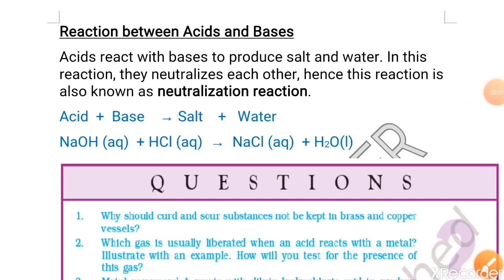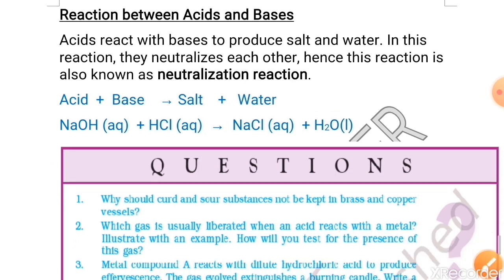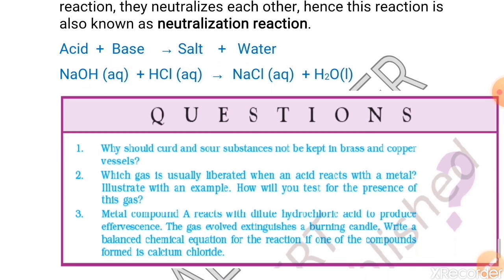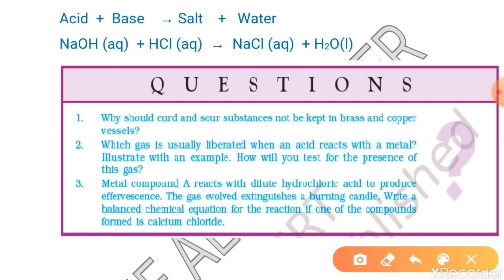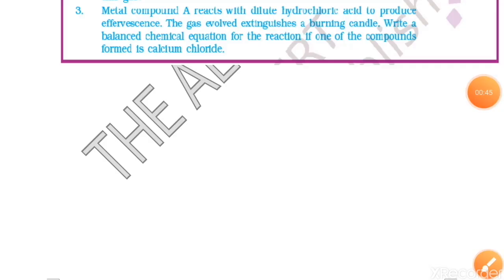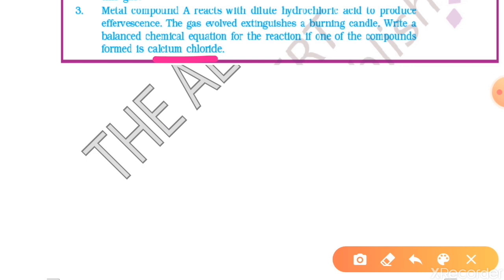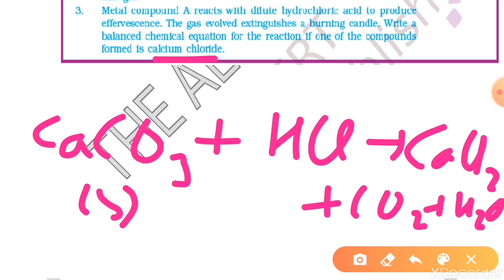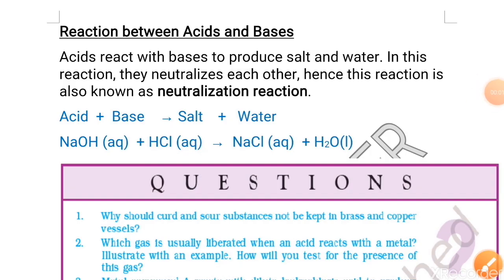Acids, Bases and Salts |Part 4